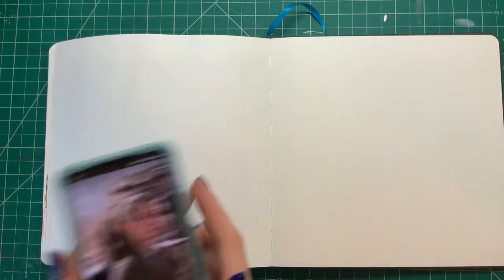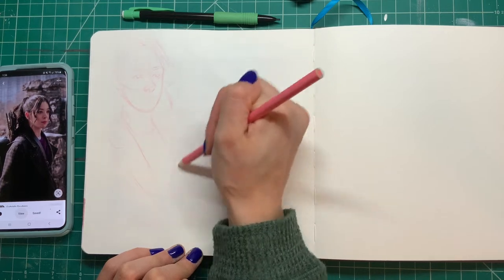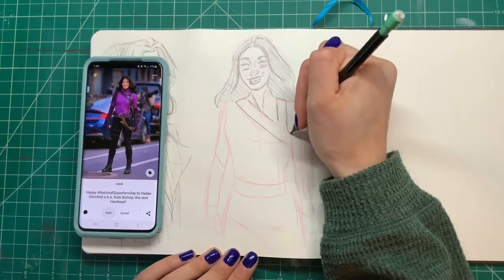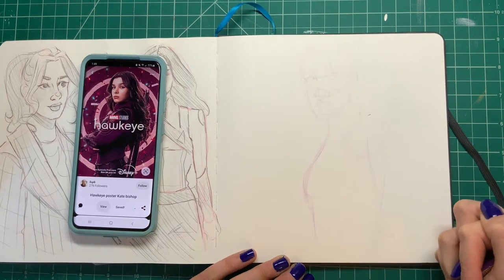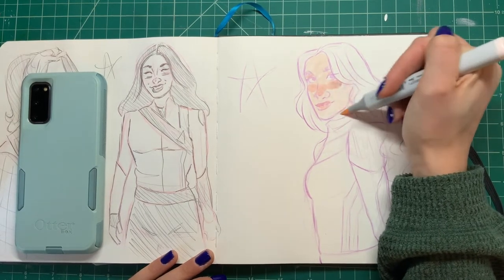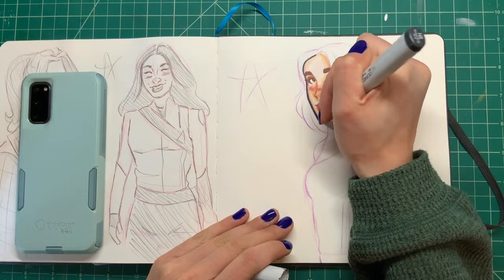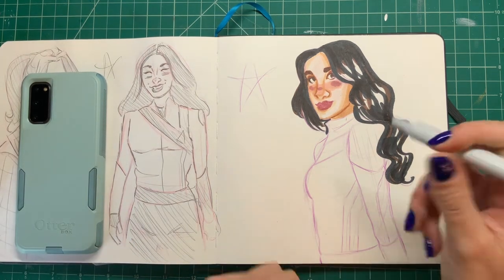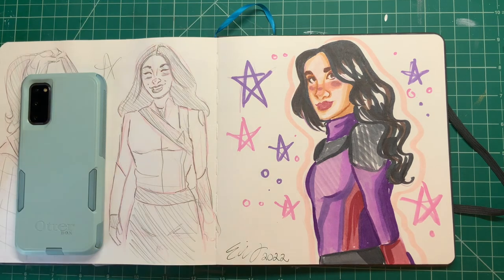Drawing Kate Bishop + How to Add Color to Sketches!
hello! please leave me some requests down below on what you want to see next!